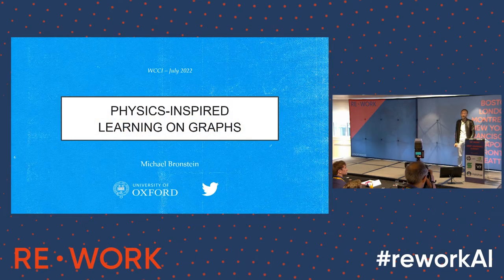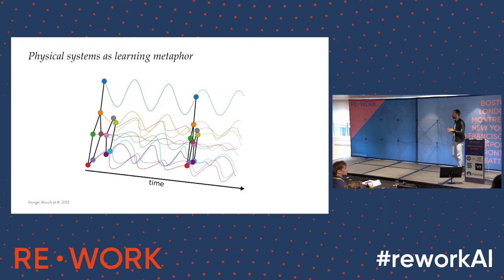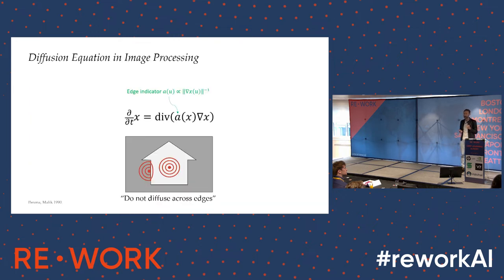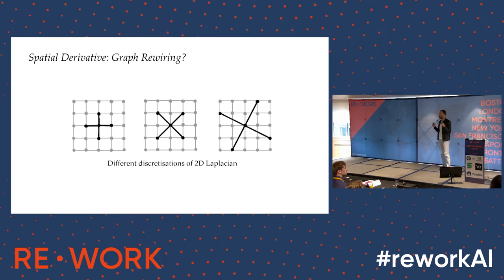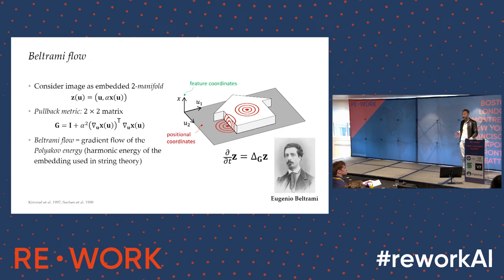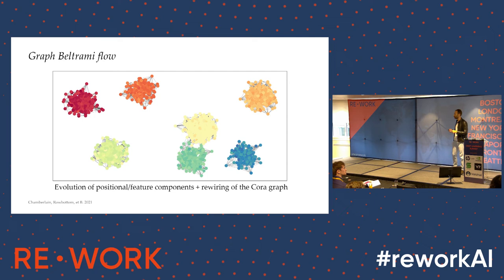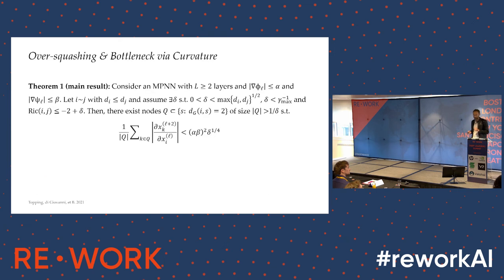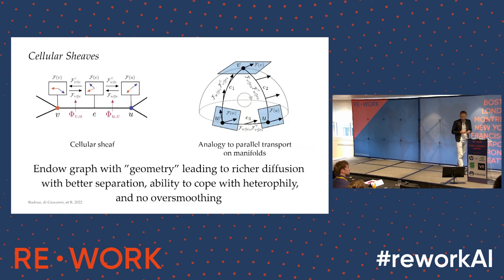Michael Bronstein, Twitter/University of Oxford- Physics Inspired Models for Deep Learning on Graphs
The message-passing paradigm has been the “battle horse” of deep learning on graphs for several years, making graph neural networks a big success in a wide range of applications, from particle physics to protein design. From a theoretical viewpoint, it established the link to the Weisfeiler-Lehman hierarchy, allowing to analyse the expressive power of GNNs. I argue that the “node and edge-centric” mindset of current graph deep learning schemes imposes insurmountable limitations that obstruct future progress in the field. As an alternative, I propose physics-inspired “continuous” learning models that open up a new trove of tools from the fields of differential geometry, algebraic topology, and differential equations so far largely unexplored in graph ML.